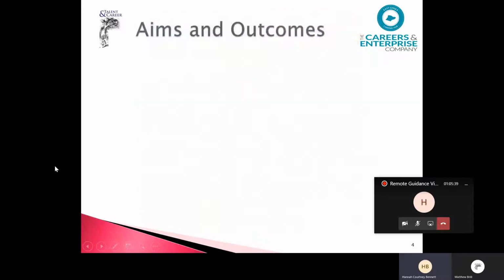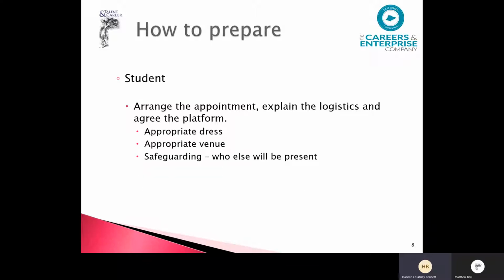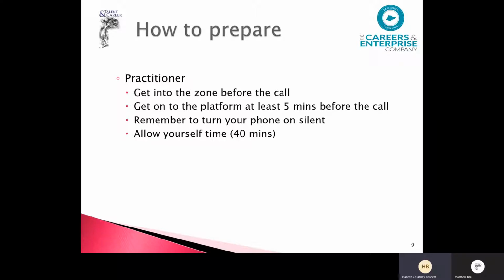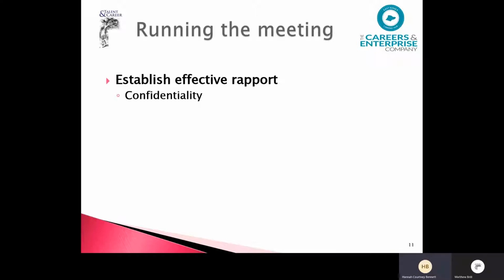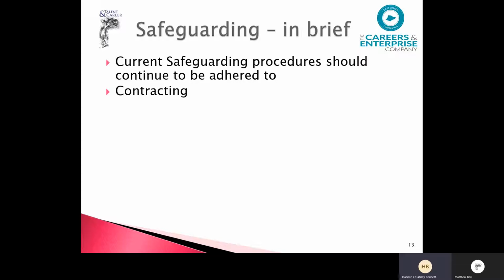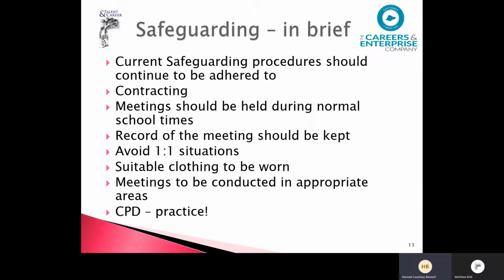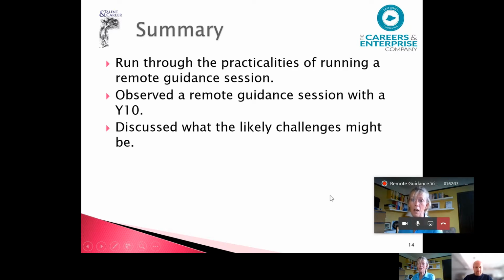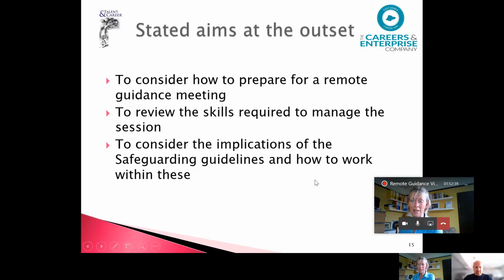Delivering Guidance Remotely: A Practical Approach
This webinar is aimed towards any careers leaders and careers advisers delivering remote careers guidance with students in schools or colleges. Hannah Courtney-Bennett, Founder of Talent & Career and both an Occupational Psychologist and independent Career Development professional, delivers this session around three key objectives: How to prepare for a remote guidance interview, reviewing the skills required to manage the session, and the safeguarding implications. This 40-minute webinar comprises of three sections: a short presentation, a role play remote guidance session with a Year 10 student, and a Q&A session from some commonly asked questions. We hope that this will be useful to support careers staff CPD and delivery of sessions, as well as benefitting your students and learners during those remote guidance sessions.

Information about the East Sussex Careers Hub and resources for schools, families and students

Filmed and edited by : Matt Brill (East Sussex Careers Hub / East Sussex County Council)

MB, Standards Learning Effectiveness, review date July 2021